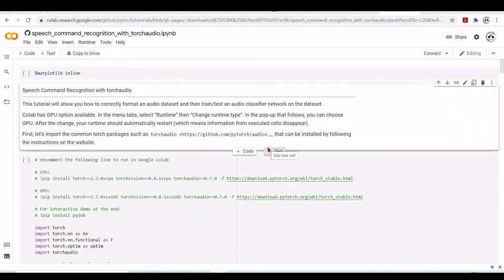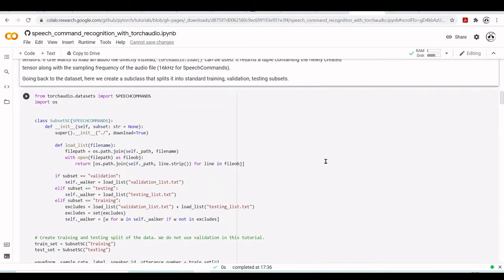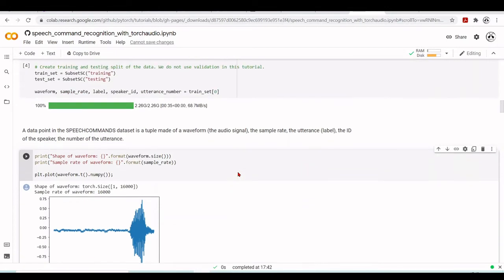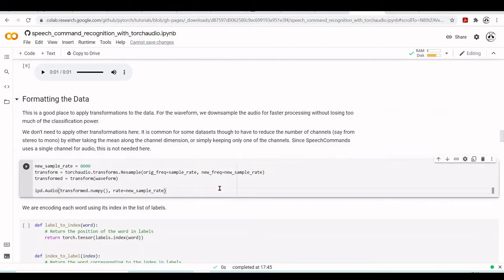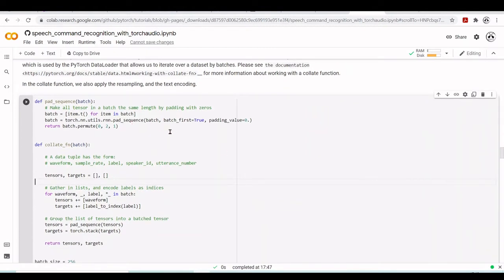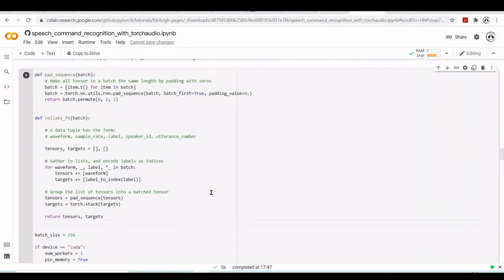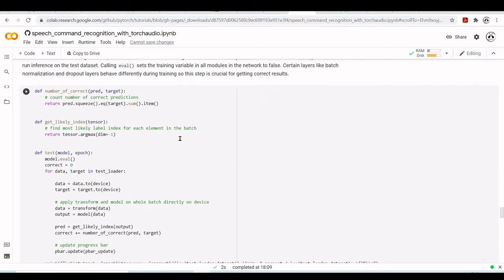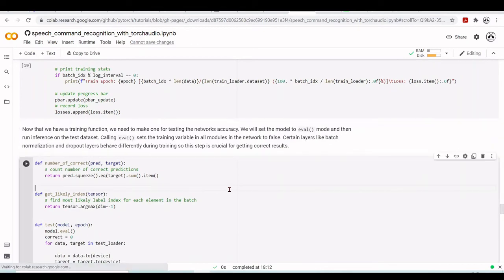18 PyTorch + Torchaudio + Tensorboard: Speech Command Recognition - Audio Deep Learning - Python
Introduction to Google Colaboratory for Research - 18 PyTorch + Torchaudio + Tensorboard: Speech Command Recognition Example

00:00:00 Introduction
00:01:42 Using a Graphics Processing Unit (GPU)
00:02:03 Installing Torchaudio
00:03:13 Speech Commands Dataset from TORCHAUDIO.DATASETS
00:03:48 Splitting the Dataset into a Training Set and a Testing Set
00:04:14 tqdm Progress Bar
00:05:32 TORCHAUDIO.DATASETS
00:07:21 Listening to some Audio Signals from the Training Set
00:08:54 Pre-Processing and Formatting Audio Data - Torchaudio Transforms
00:09:49 Auxiliary Functions: Index to Label and Label to Index
00:10:50 Batches with the same Audio Length - Padding with Zeros
00:14:28 Model Architecture - Convolutional Neural Networks (CNNs)
00:17:35 Optimizer and Learning Rate Scheduler
00:18:24 Model Training Function
00:19:43 Tensorboard
00:21:34 Installing pyngrok
00:22:52 Creating a Directory for Tensorboard Logs
00:24:12 Tensorboard Summary Writer
00:25:35 Tensorboard add_scalar for Loss/Epoch
00:26:03 Auxiliary Functions: Count Number of Correct Predictions and Finding the Most Likely Label
00:26:20 Model Testing Function
00:27:11 Loop for Running the Experiment: Training and Testing the Model
00:28:47 Loading the Tensorboard Google Colab Notebook Extension
00:29:14 Starting Tensorboard
00:29:31 Tunneling Tensorboard using Ngrok
00:30:11 Running the Experiment
00:33:05 Increasing the Number of Epochs
00:35:17 Evaluating the Model
00:37:10 Inference using Audio Recorded from a Microphone